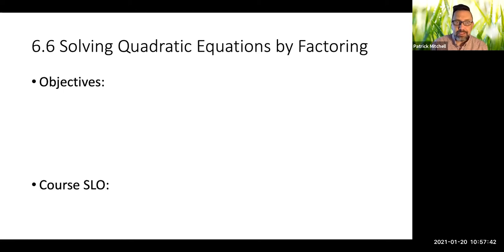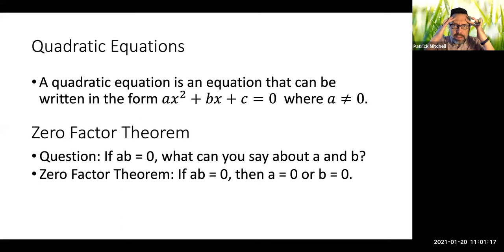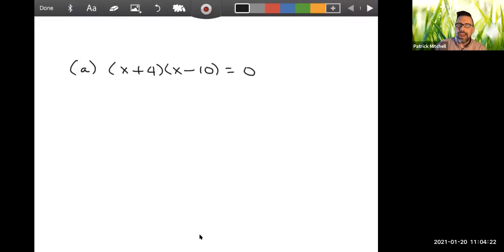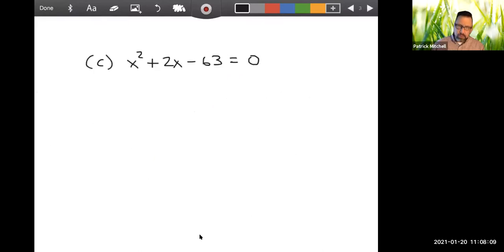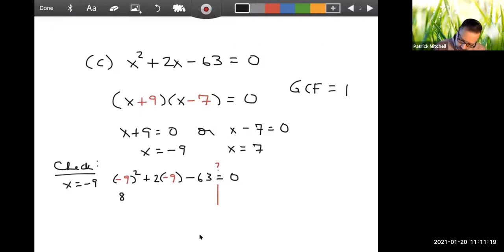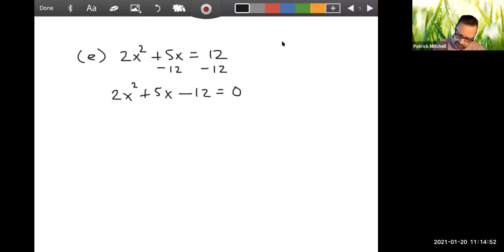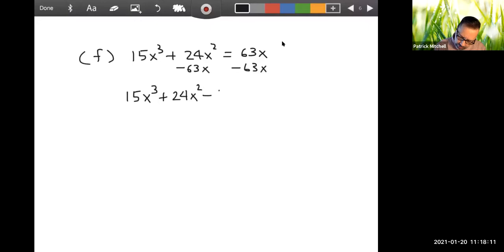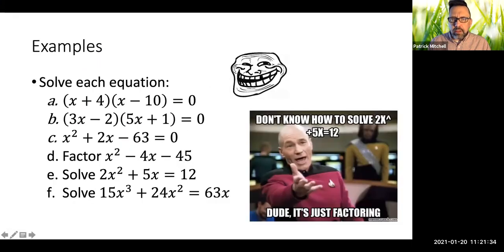6.6 Solving Quadratic Equations by Factoring